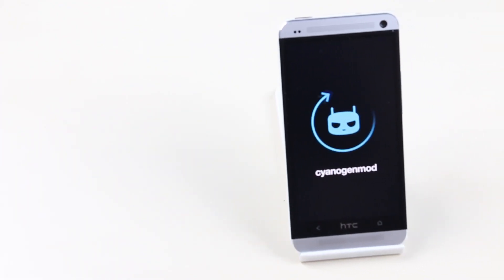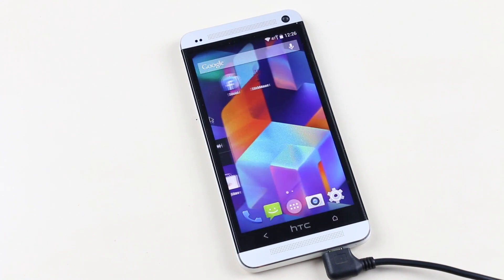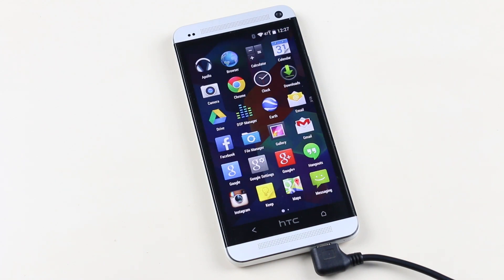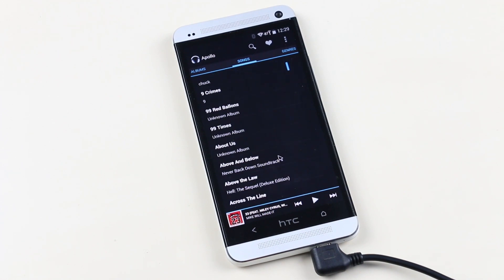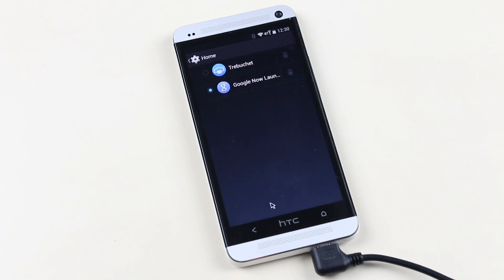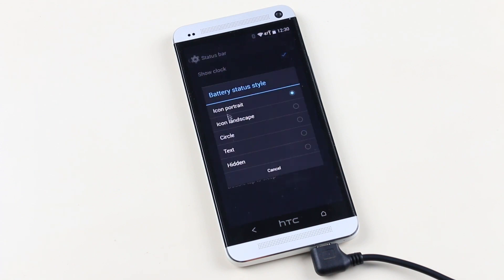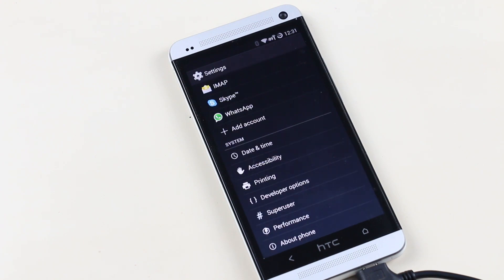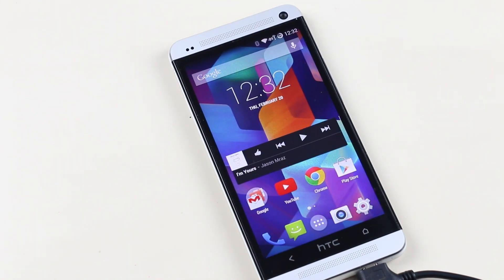HTC One - Official CyanogenMod 11, Android 4.4.2 : Review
Quick review of the Official CM 11 ROM for HTC One (M7).